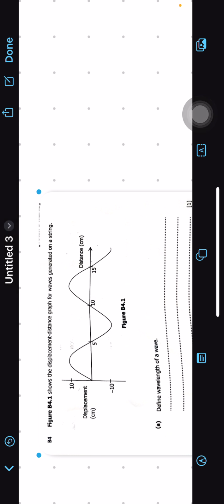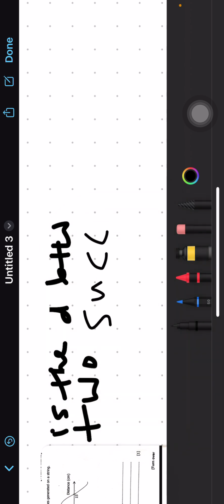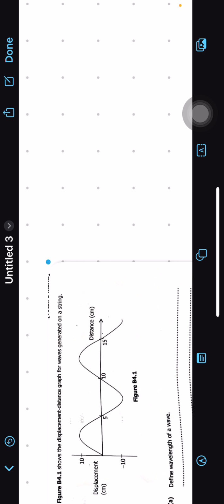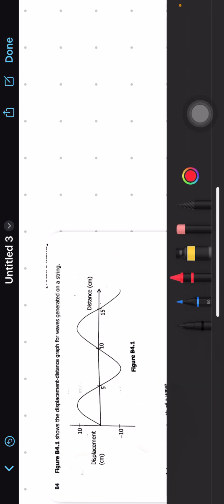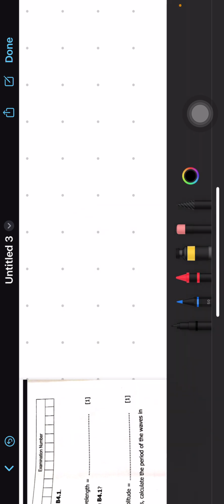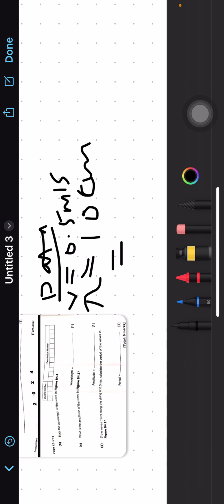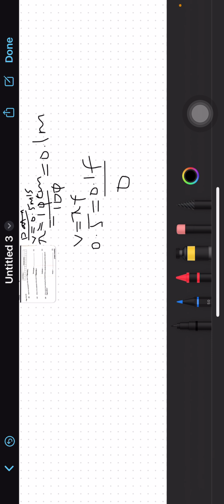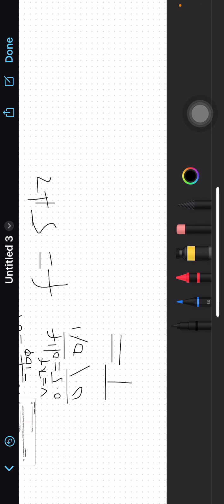Waves type of questions ECZ